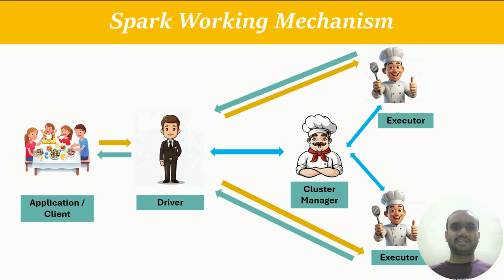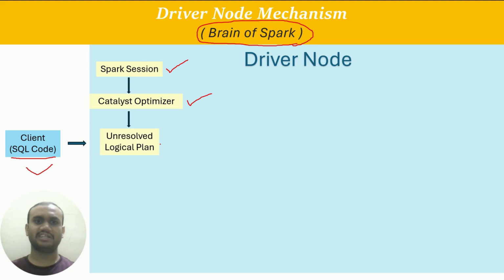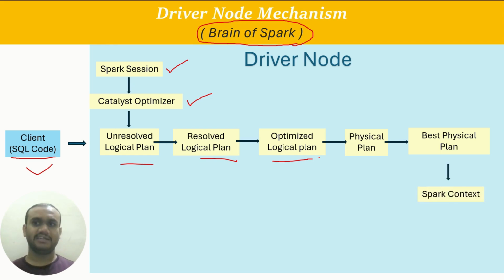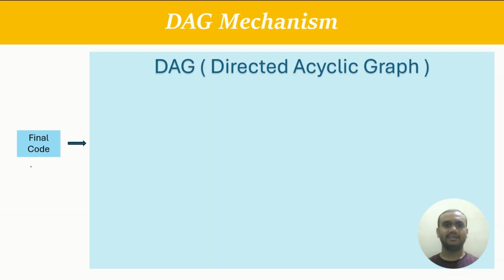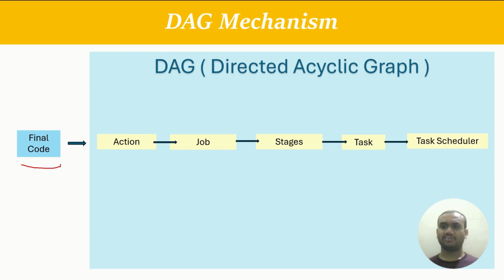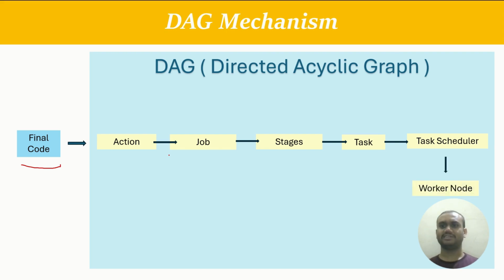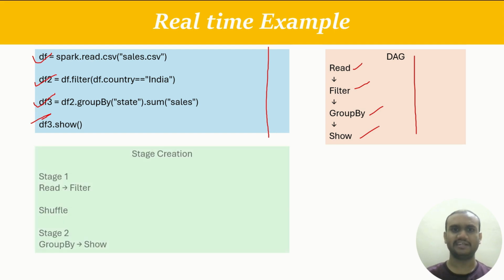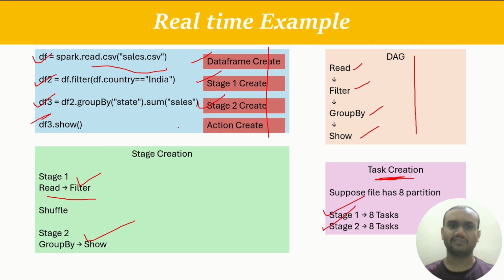EP 04 Spark Internal Working Mechanism